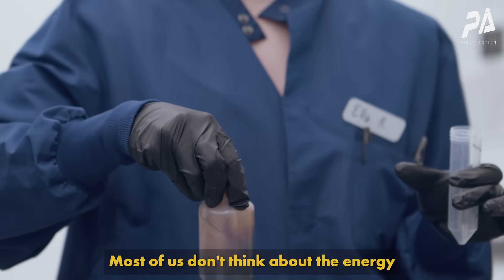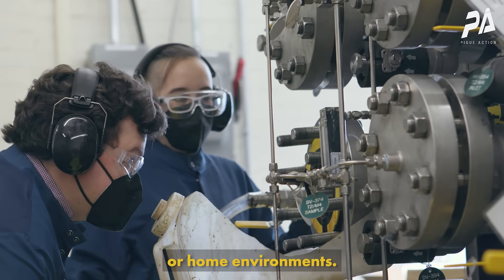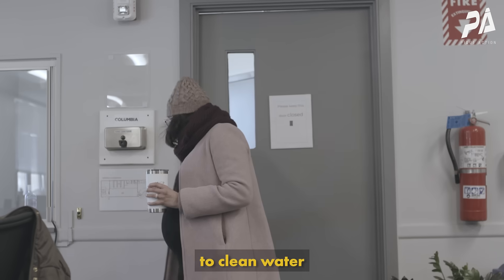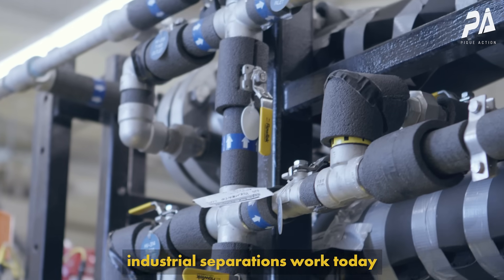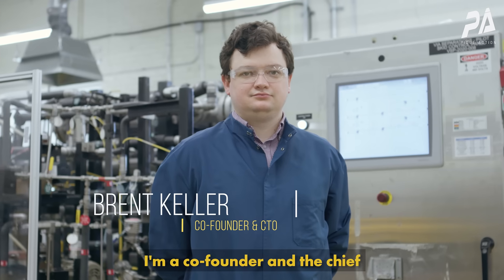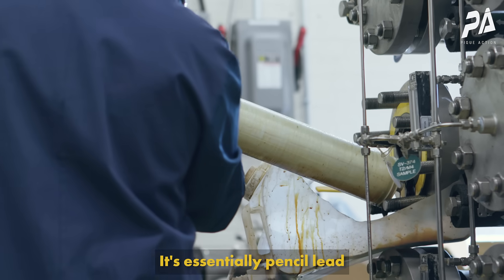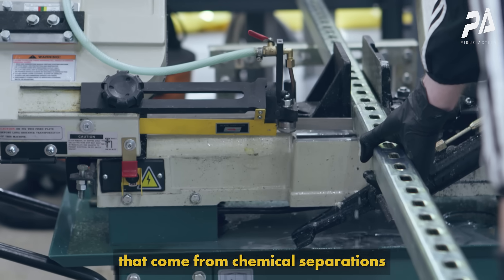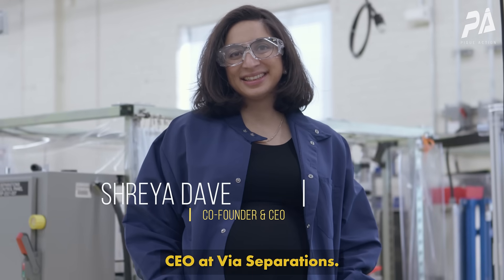Decarbonizing Manufacturing | Via Separations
Via Separations is decarbonizing the manufacturing of raw materials that go into the goods and products we use every day. Using a physical strainer-like-separator to isolate one set of molecules from another, they’re repurposing otherwise wasted resources - all while saving energy.